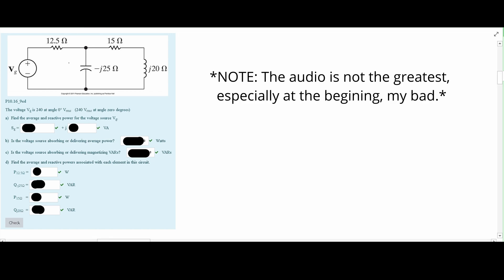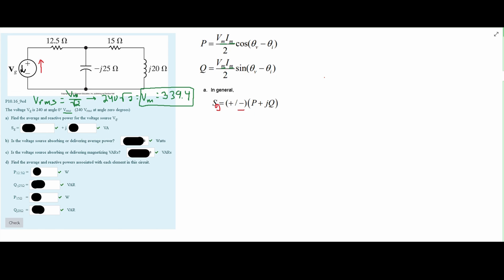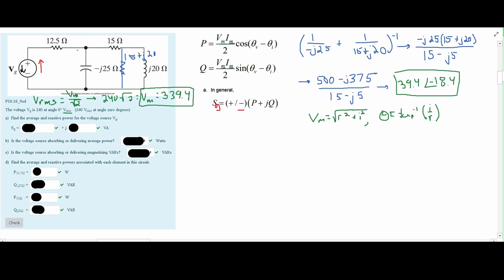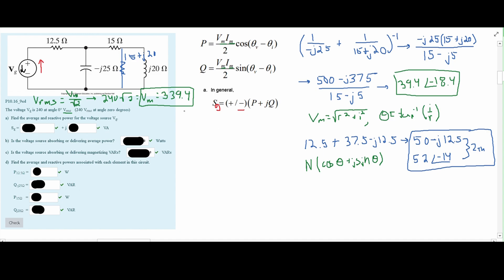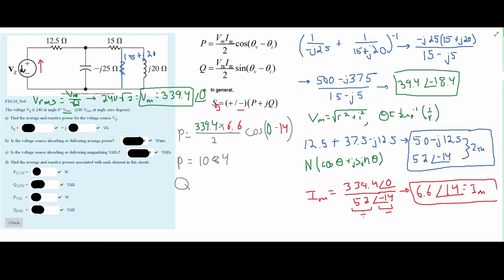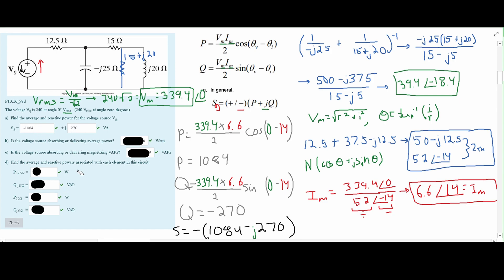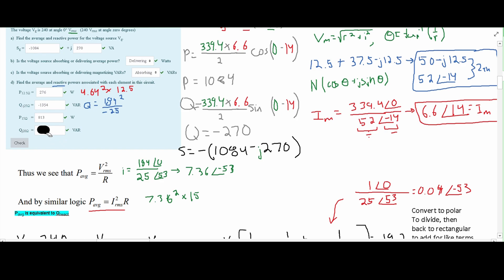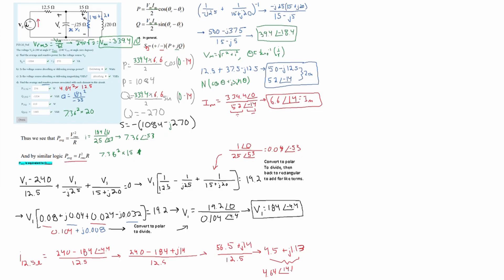Networks Analysis | Ch.10 Sinusoidal Steady-State Power Calculations | P10.16_9ed : The voltage V...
Topics:
Section 10.1 - Instantaneous Power
Section 10.2 – Average Power
Section 10.3 – rms
Section 10.4 - Complex Power
Section 10.5 – Power Calculations
Section 10.6 – Maximum Power

Question:
The voltage Vg is 240 at angle 0° Vrms   (240 Vrms at angle zero degrees)

a)  Find the average and reactive power for the voltage source Vg.
     Sg = _____ + j _____ VA

b)  Is the voltage source absorbing or delivering average power?     _____ Watts

c)  Is the voltage source absorbing or delivering magnetizing VARs?     _____ VARs

d)  Find the average and reactive powers associated with each element in this circuit.
       P12.5Ω =  _____ W
       Q-j25Ω = _____ VAR
       P15Ω   = _____ W
       Qj20Ω  = _____ VAR

Problem:
P10.16_9ed